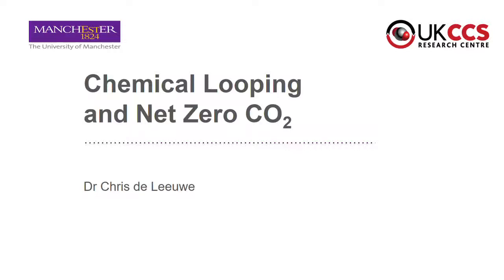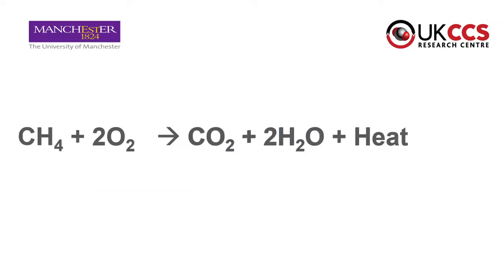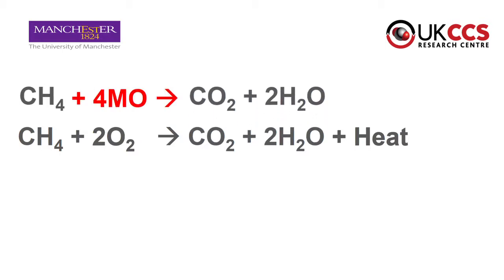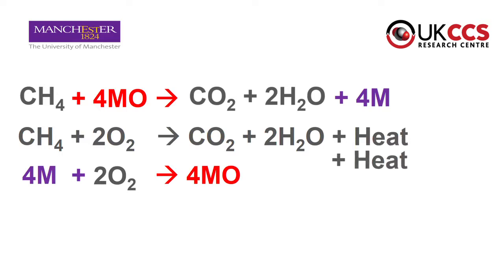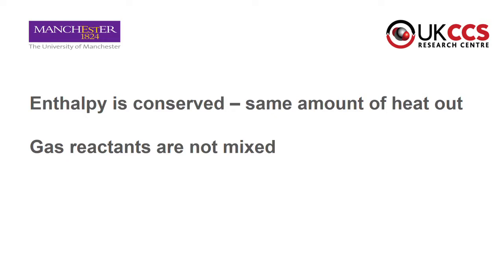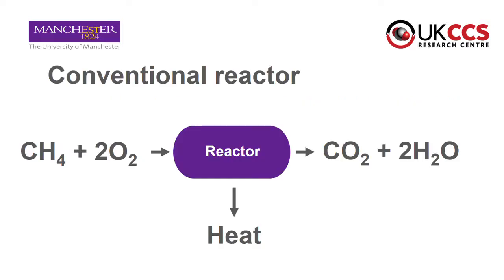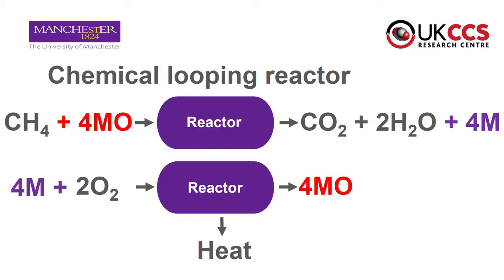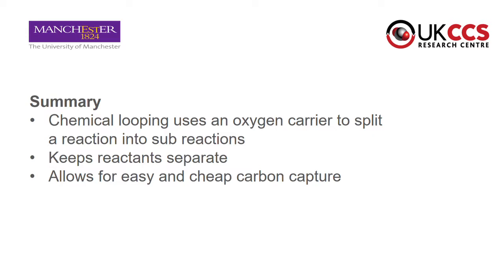Chemical Looping and Net Zero CO₂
A brief explanation of Chemical looping and how it can be used for carbon capture